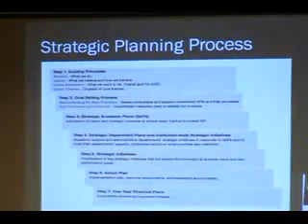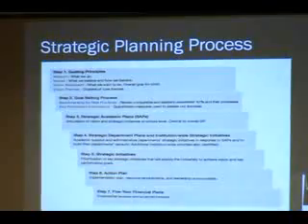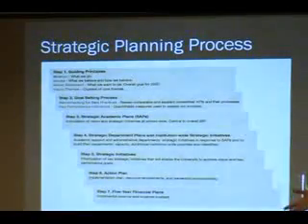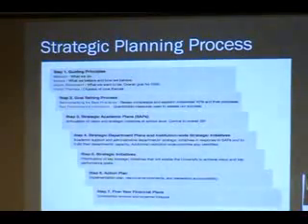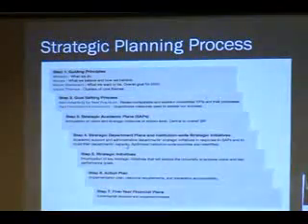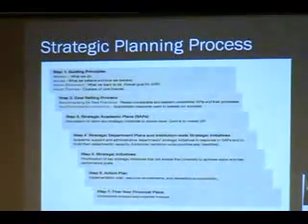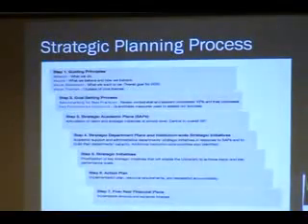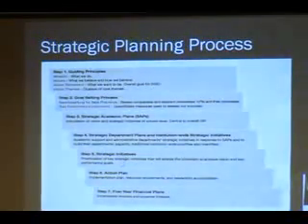6june12 part5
การอบรมหลักสูตร "การประเมินองค์การ" โดย Dr. Luís Calingo ผู้เชี่ยวชาญเกณฑ์บัลดริจของสหรัฐอเมริกา วันที่ 6 มิถุนายน 2555